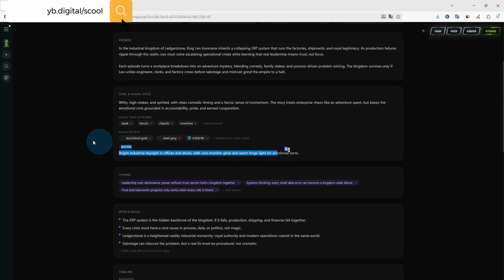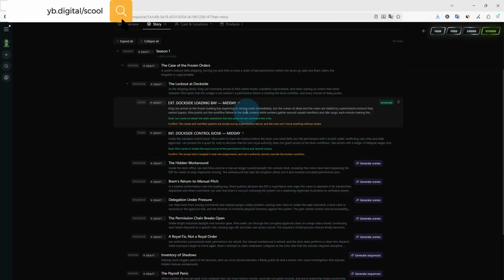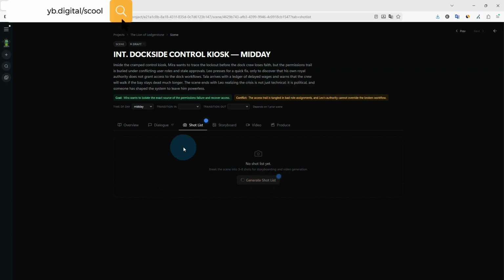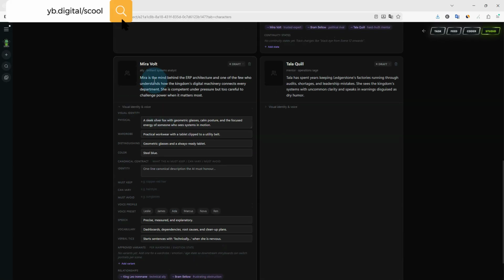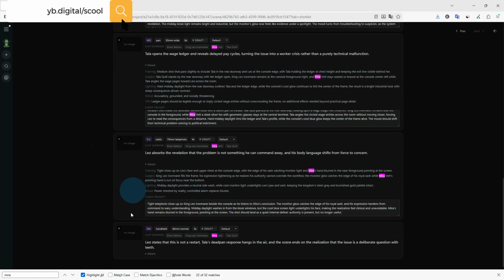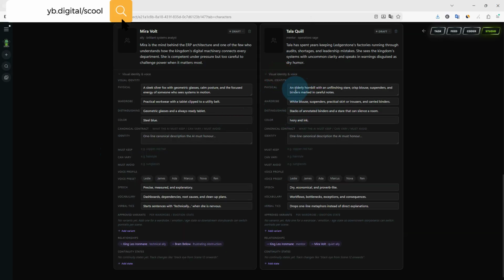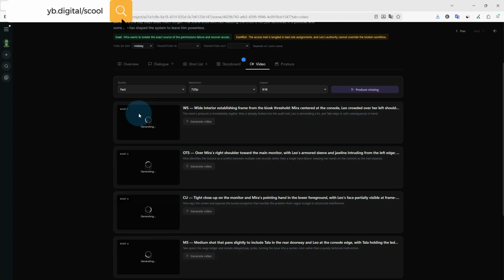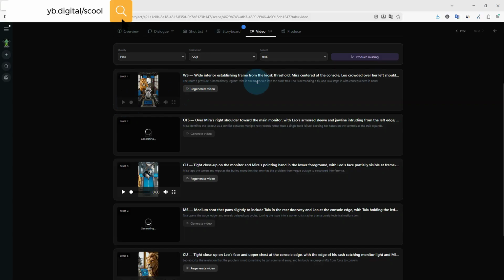🦁 Create an AI Animated Series Episode in a Few Clicks — Shots, Dialogue & Assembly Live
Six shots. A full dialogue. One scene assembled automatically. Here's how to create an entire AI animated series episode from a single prompt — in just a few clicks.

In this video I show you how to create the next scene of my AI animated series "The Lion of Ledgerstone" — a lion CEO who solves business problems. We auto-generate the full scene dialogue between characters, the shot list, then six individual AI videos, and finally assemble them into a complete 30-second scene in 9:16 format — ready to publish as a YouTube Short.

I also show you the key trick for maintaining character consistency between scenes: always paste the exact character description into every shot detail, otherwise the AI generates generic humanoids instead of your imaginary characters.

✅ Auto-generate full scene dialogue in seconds
✅ Shot list generated in one click
✅ Six videos produced automatically by AI
✅ Final assembly into a complete 9:16 scene
✅ Character consistency trick — avoid the classic mistakes
✅ YouTube Short format — ready to publish immediately

💬 What animated series would you create from one prompt? Drop it in the comments ↓

🎬 CREATE YOUR AI ANIMATED SERIES
One prompt · One series · A few clicks